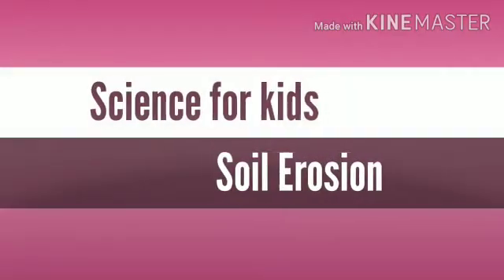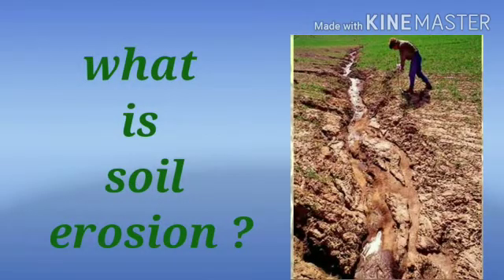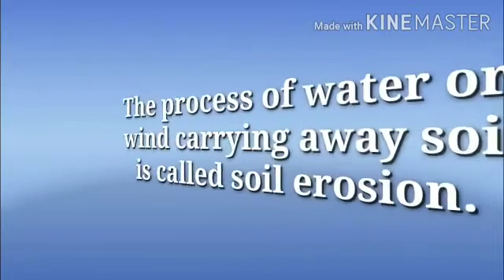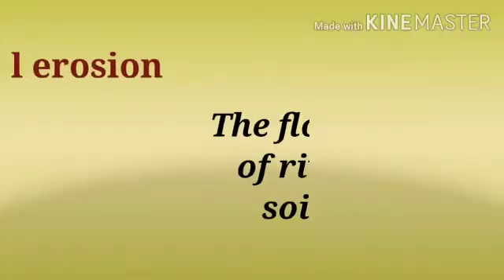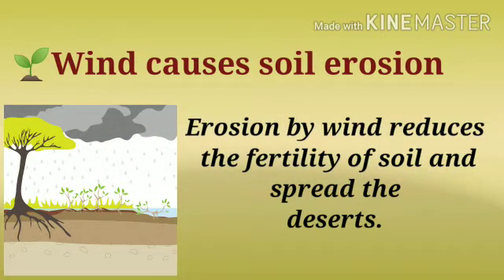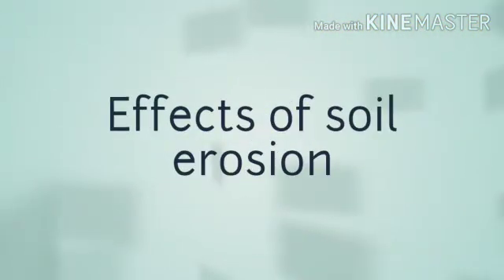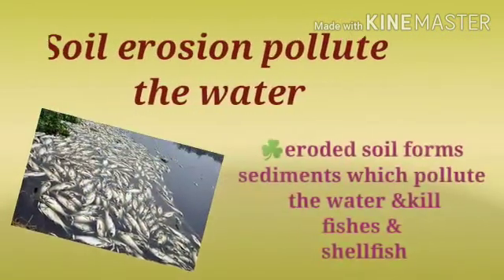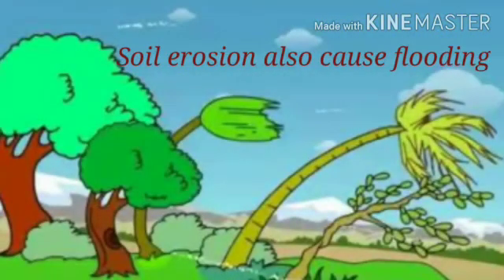Soil Erosion | In English | Achievement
Soil Erosion, it's causes and effects in english